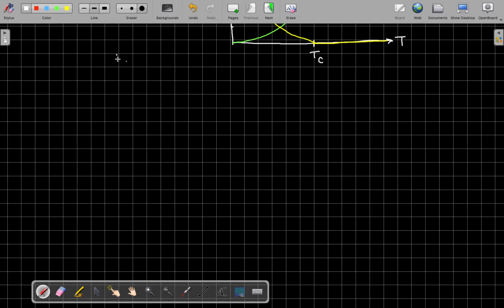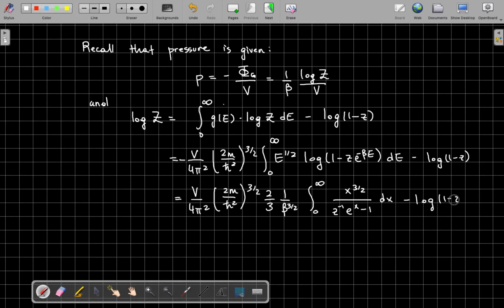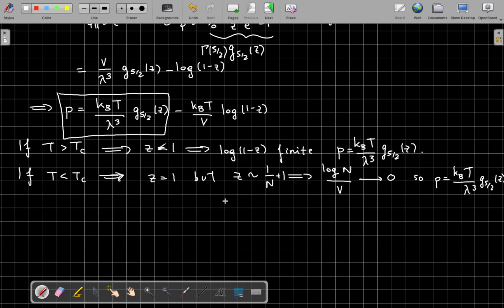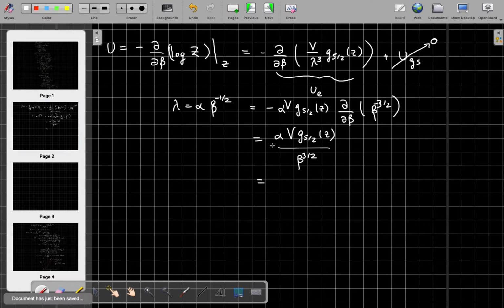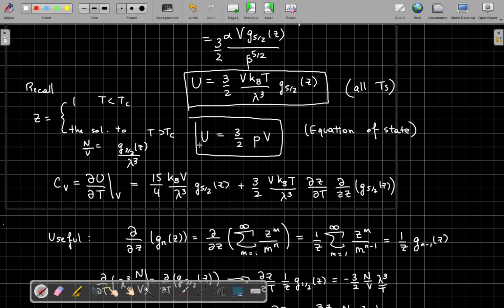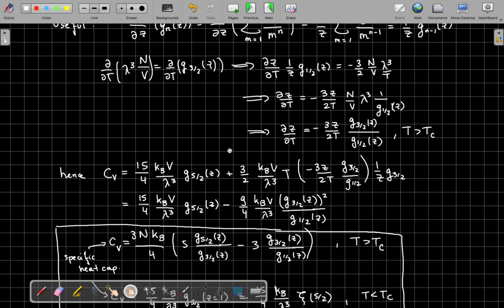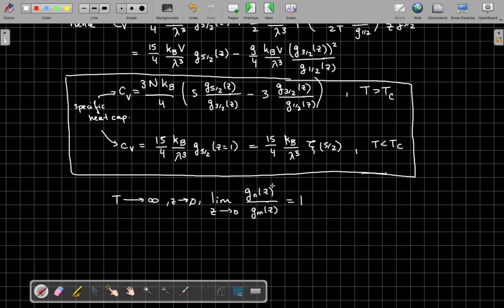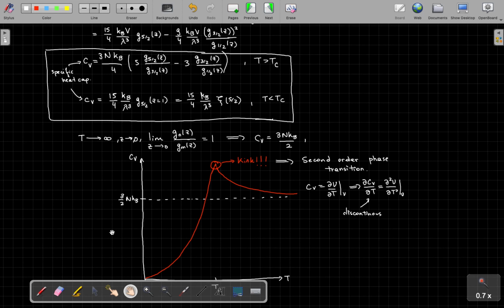Bose Einstein condensate in ideal Bose gas (part 2)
In this two-part lecture we discuss the Bose-Einstein condensation in the ideal Bose gas. We begin by reviewing the what we said in the first part. We then calculate the pressure for the Bose gas and see that it takes the same form in both the condensate and non-condensate regime, reasoning that the ground state gives no pressure contribution. We then calculate the specific heat by calculating the internal energy first and then differentiating it with respect to volume. We see that the plot of the specific heat capacity has a kink at the critical temperature, a sign of a second order phase transition where the second partial derivative of the internal energy suffers from a discontinuity.